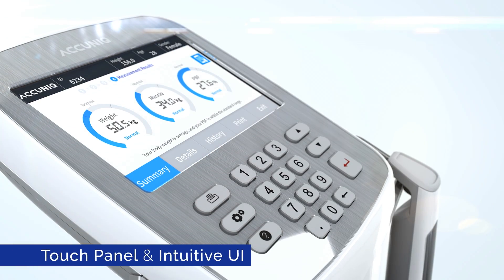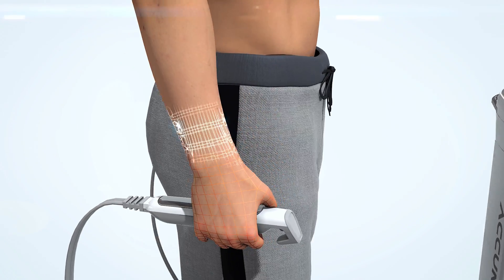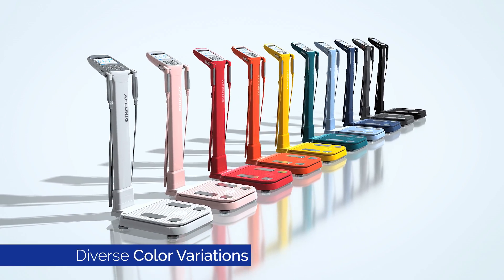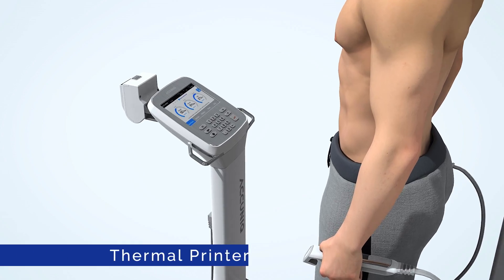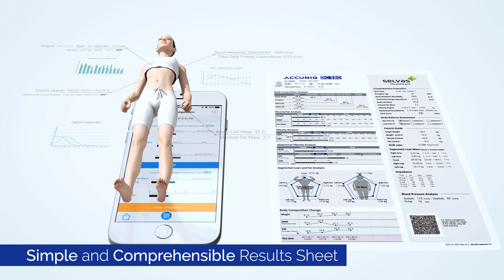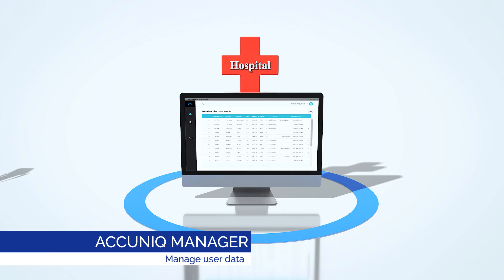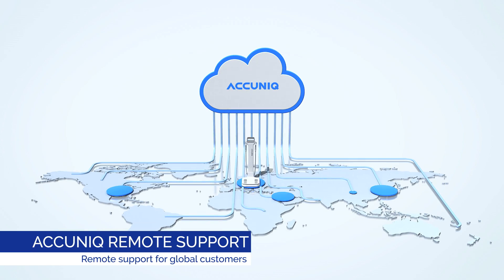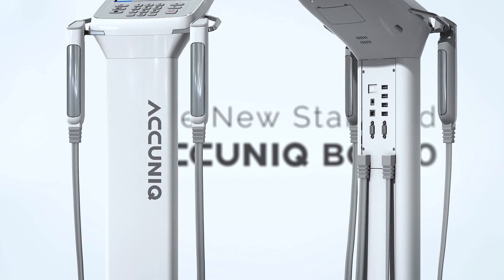The New Standard in Body Composition Analysis 'ACCUNIQ BC380'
The New Standard in Body Composition Analysis.
Multi-Frequency Segmental Body Composition Analysis using BIA Technology ACCUNIQ BC380